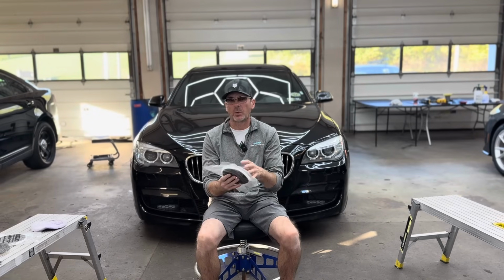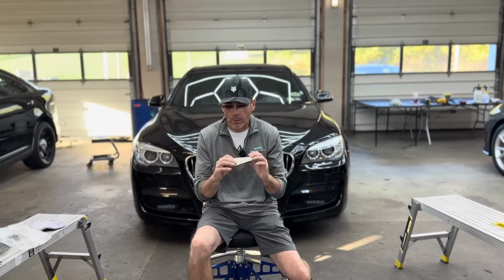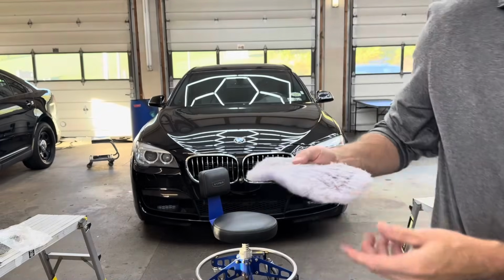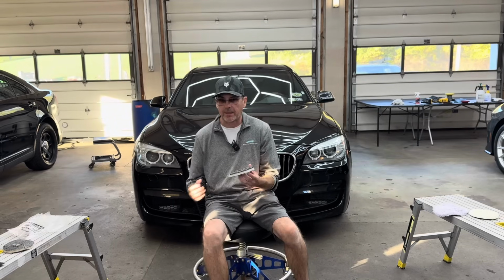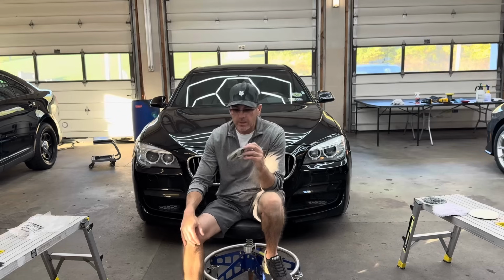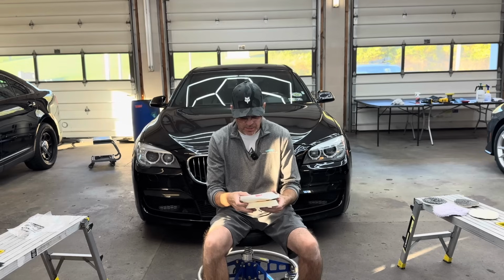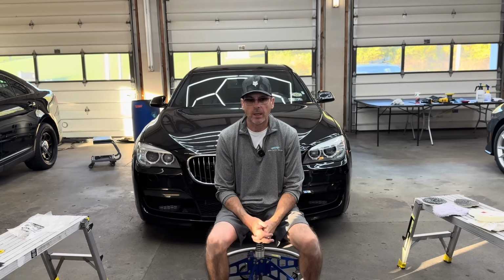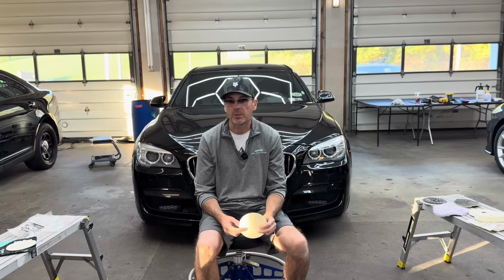Auto Detailing BEST OF SERIES! Top 5 Polish Pads Of All Time!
Auto Detailing BEST OF SERIES! Top 5 Polish Pads Of All Time! In this video, I show the top 5 best pads used daily at our shop. A polishing pad is a circular applicator, most often made of foam, microfiber, or wool, that attaches to a machine polisher and is used with a polishing compound to remove paint defects like light scratches, oxidation, and swirl marks. Pads come in different materials, abrasiveness levels, and thicknesses to handle varying levels of paint damage, with softer foam pads used for lighter polishing and finishing, and more aggressive wool or microfiber pads for heavy-duty cutting and defect removal.

Polish Pads .